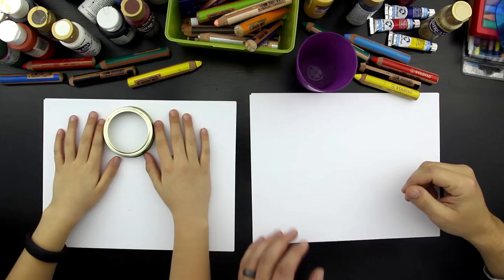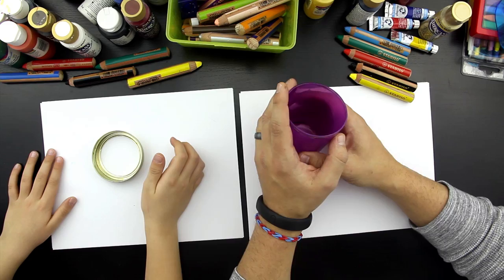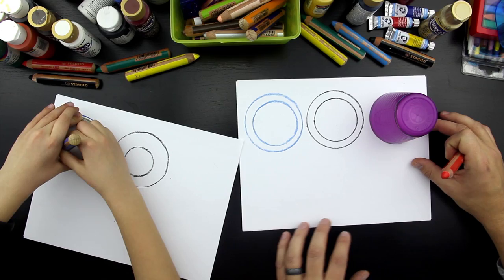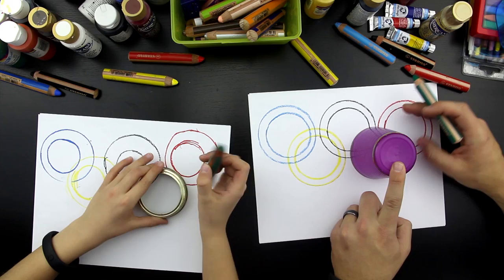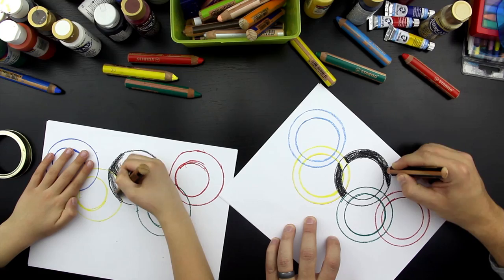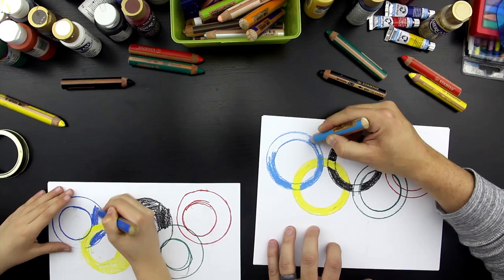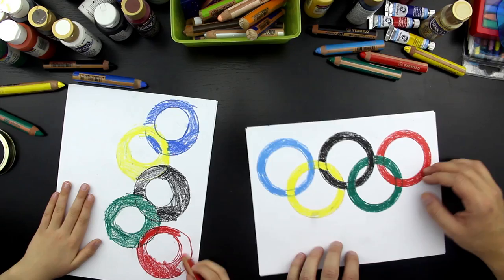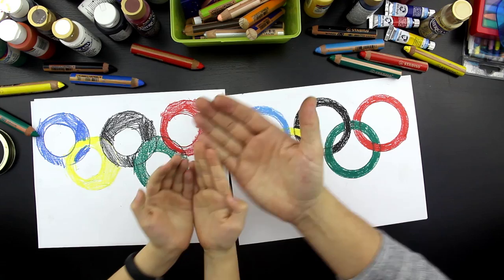How To Draw The Olympic Rings